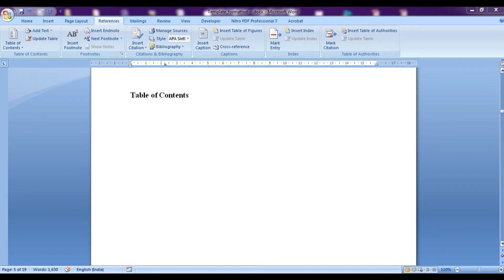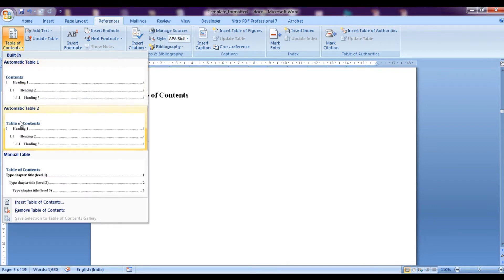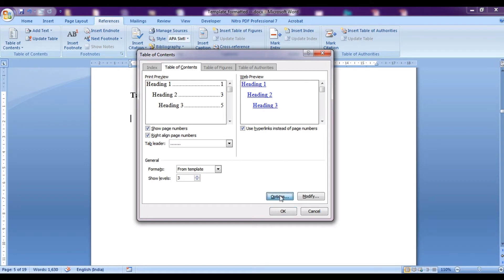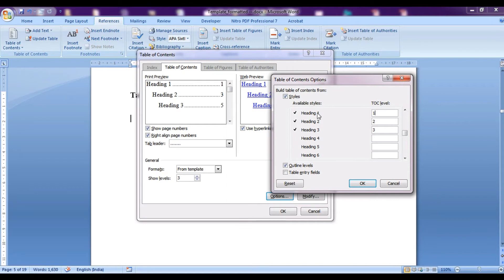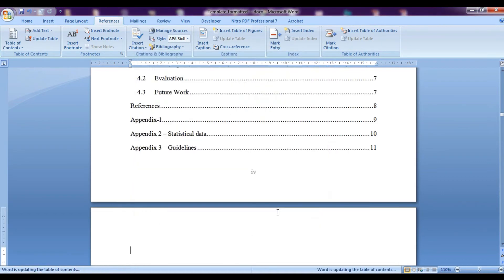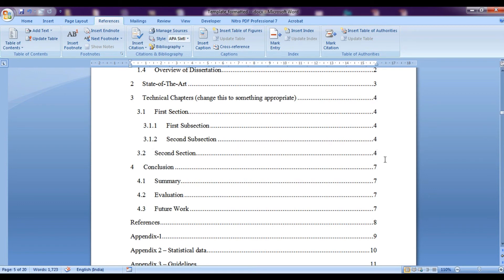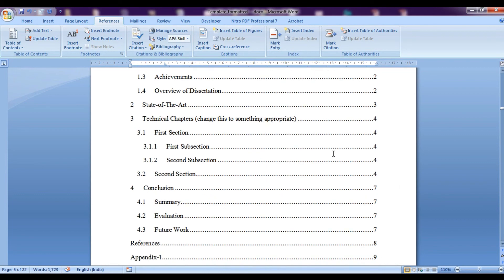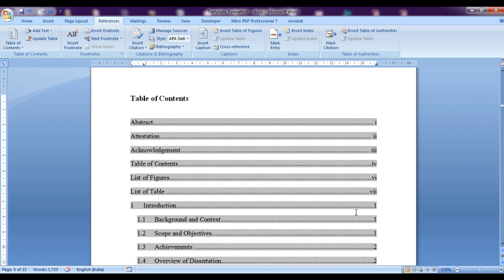Inserting table of contents in Microsoft Word (Part 10 of 11)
Hope this will be useful to you. Also forward this link to all those for whom it might be useful to; so that we can spread the knowledge about this software.